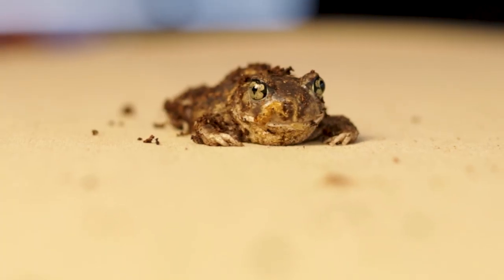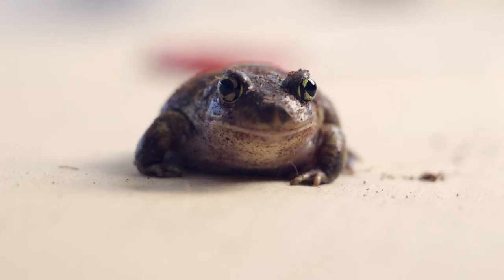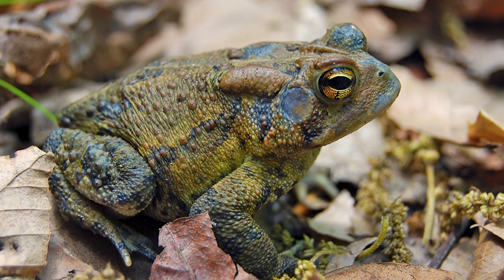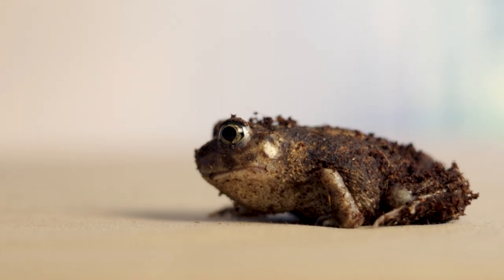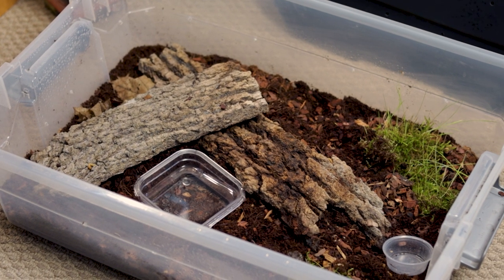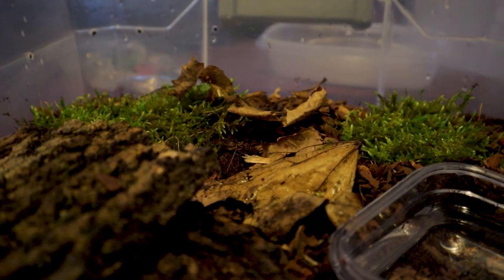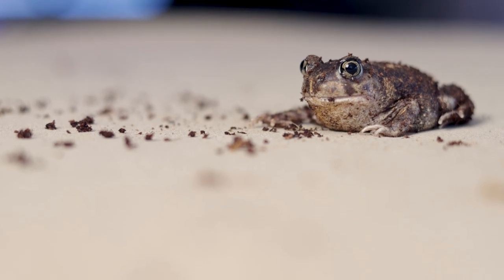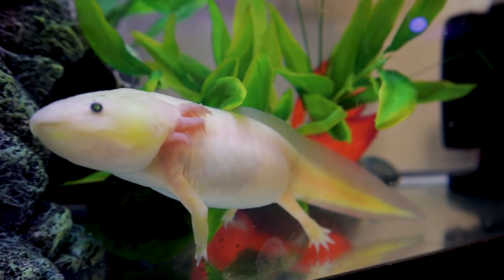Toadally Wicked Spadefoot Toads| Cute Faces, Shovel Feet, The COOLEST Amphibian In The World!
Spadefoot Toads have one of the coolest adaptations of any animal species. Check out why these toads are TOADALLY WICKED

Note: The range map shown was only showing the Canadian range and does not represent their full range.

B Roll Lens
Mic Stand